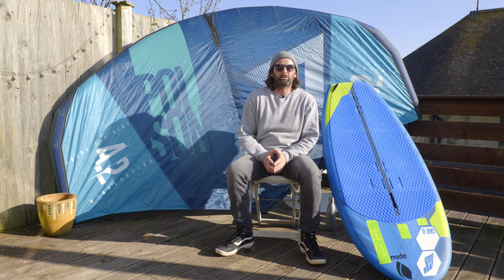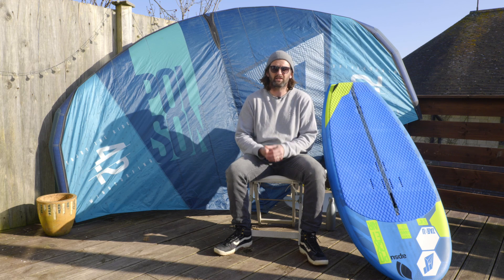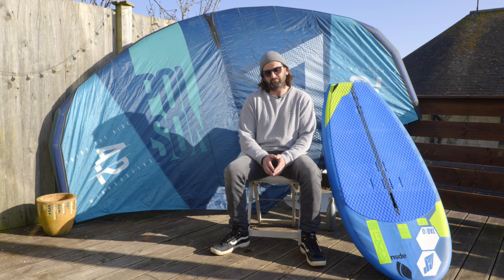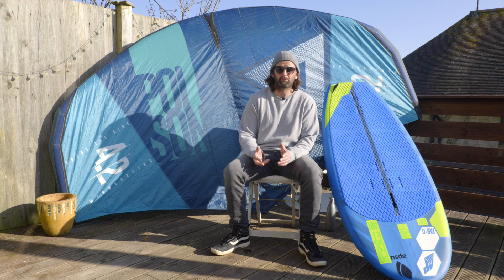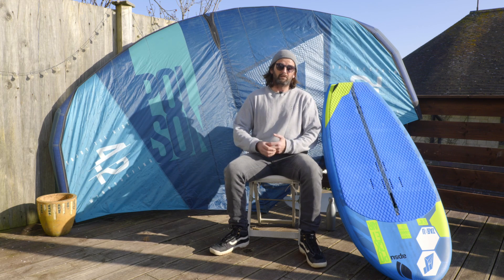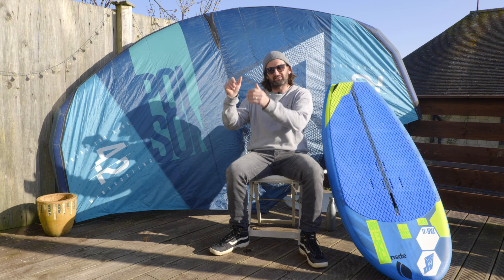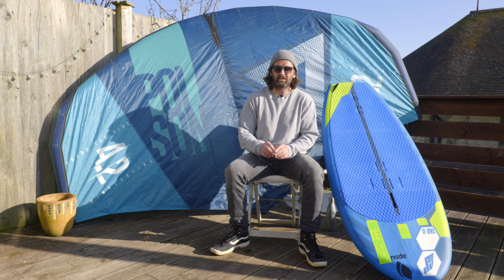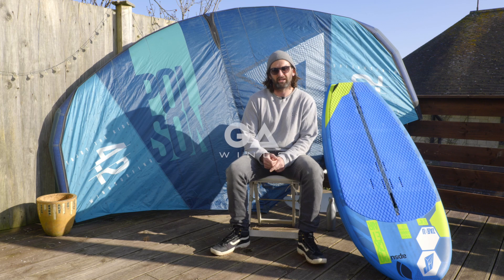GA Wings and which GA Foils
Ross Williams explains which GA Wings and which GA Foils give the best winging experience.